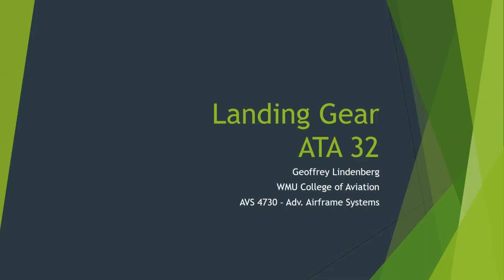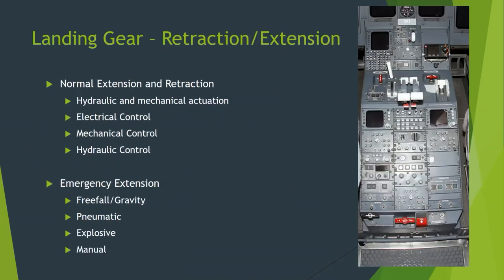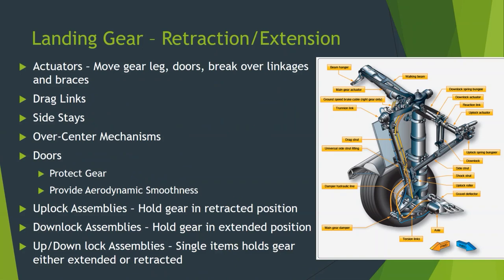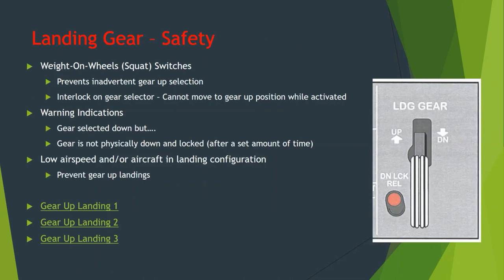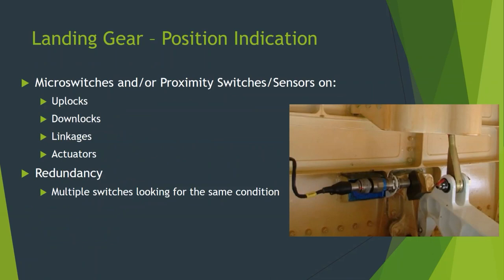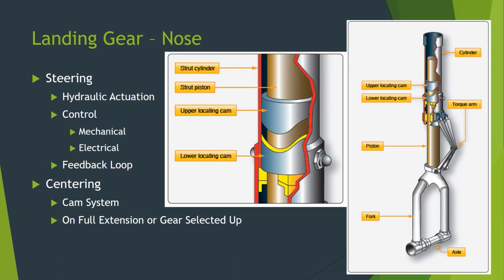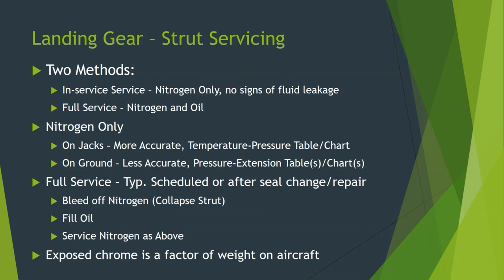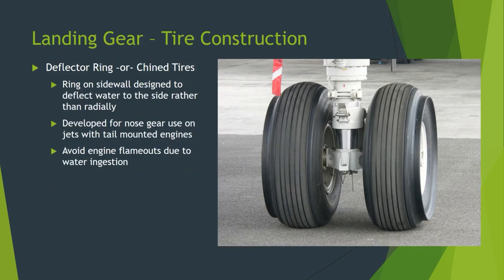AVS 4735 - Mod 14 - Landing Gear - 2022_11_18